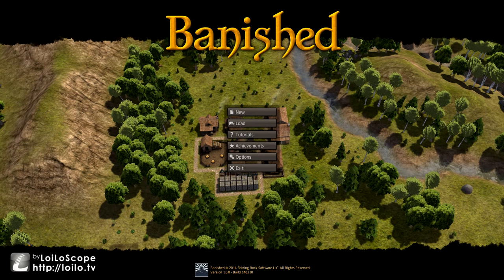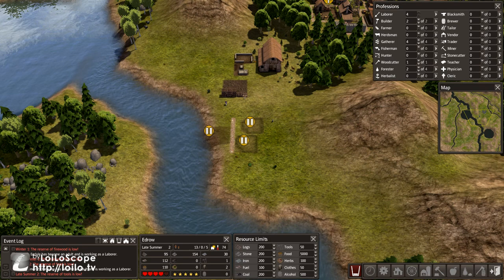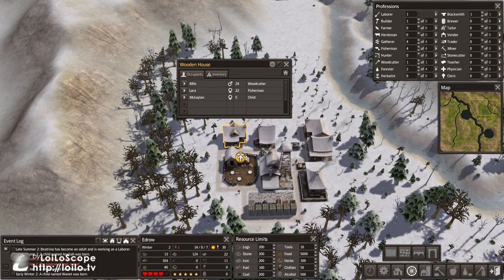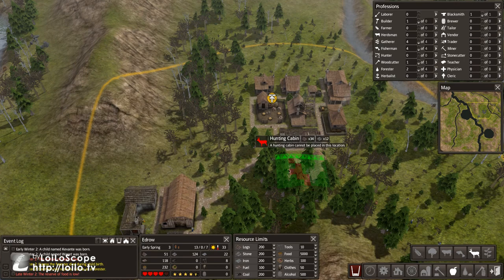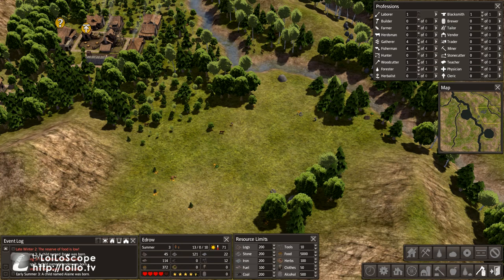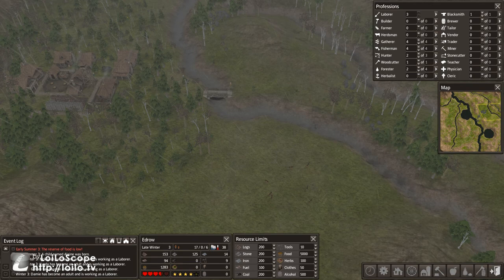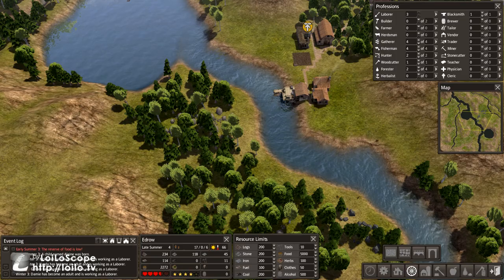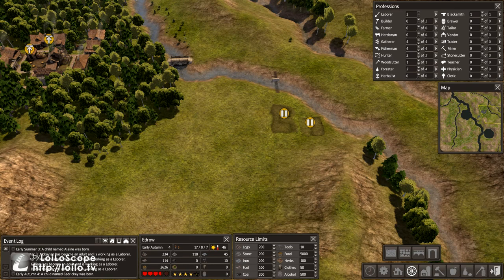Let's Play Banished Season 1 Episode 2 "Mountain Men"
This season I will be attempting to get the "Mountain Men" achievement in Banished